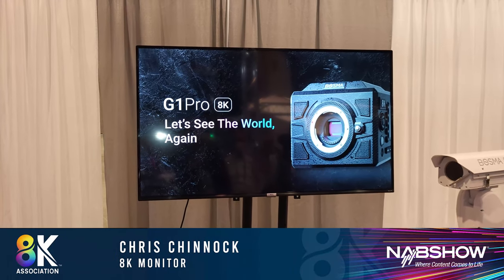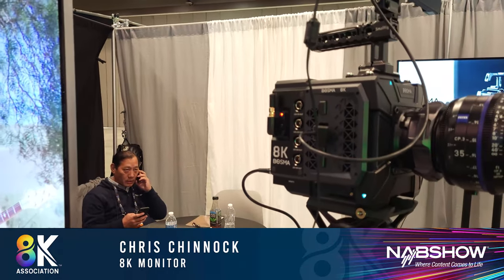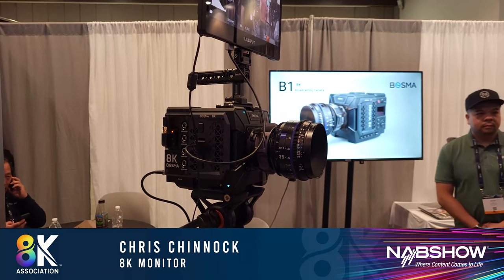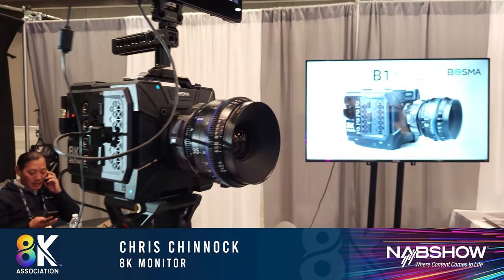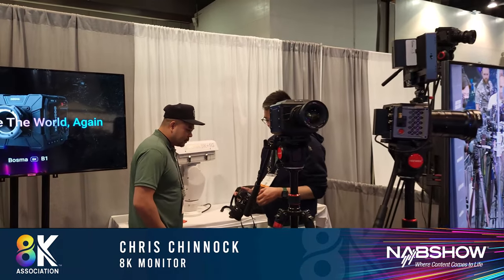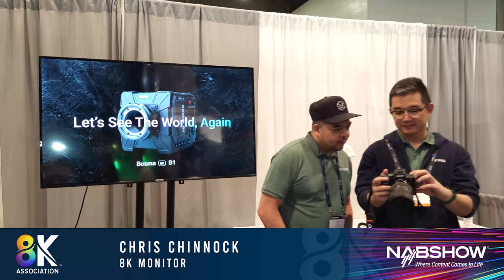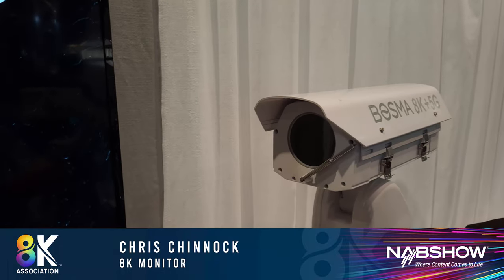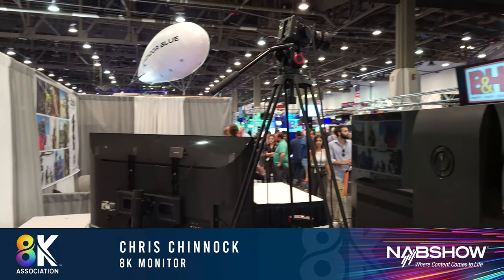NAB 2022 - Bosma Shows its 8K Cameras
Camera maker Bosma was at NAB showing off its two broadcast grade 8K cameras along with an 8K security camera.

Follow us for more news and product reviews on NAB 2022